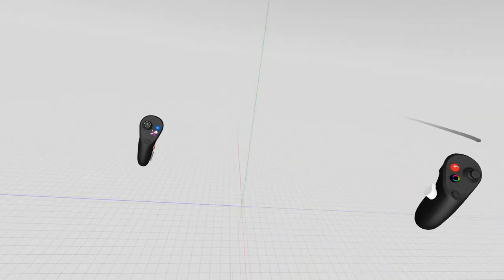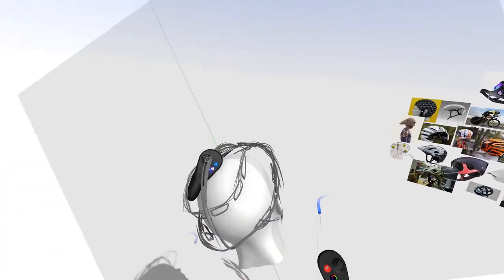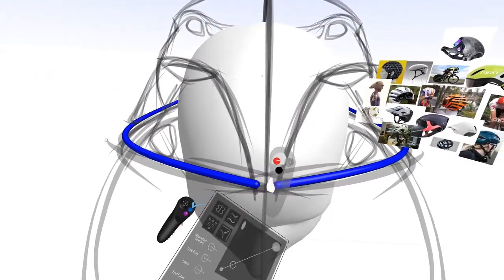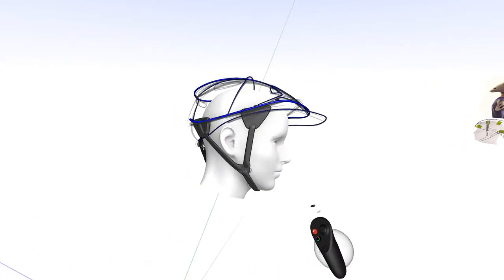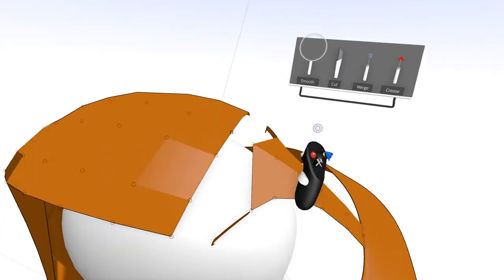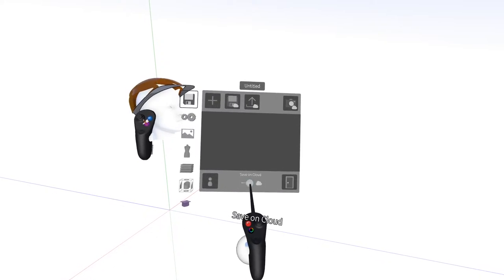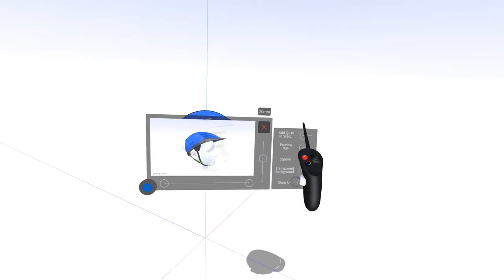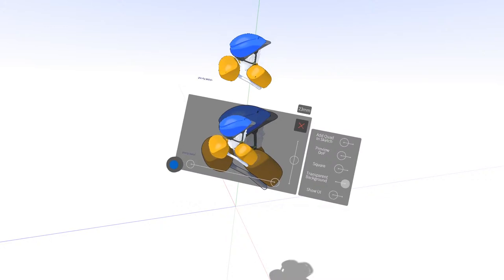How to sketch a bike helmet - Live Stream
Join product expert Emil Lukas as he sketches a bike helmet live.

We'll show you some tips and tricks and take you through the industrial design process.  Please drop questions in the chat and we will do our best to answer them throughout the stream.